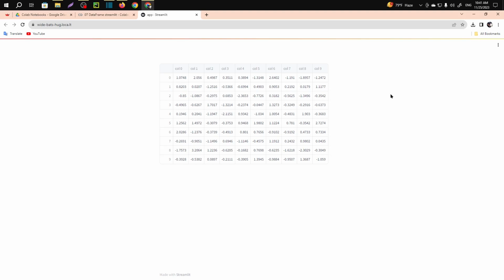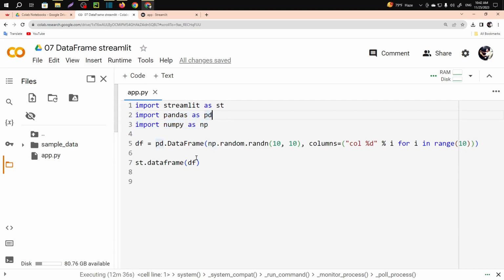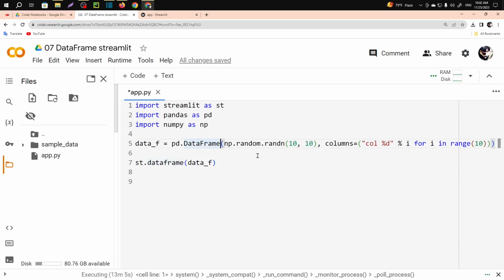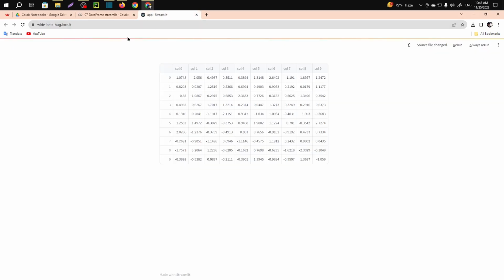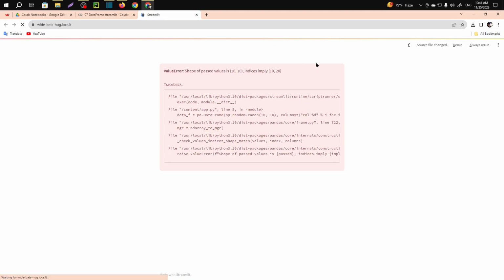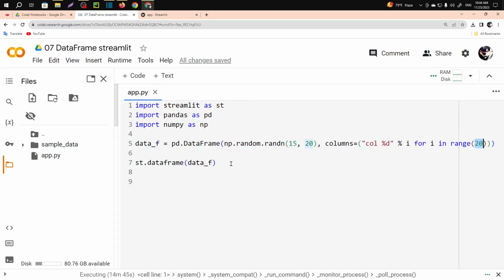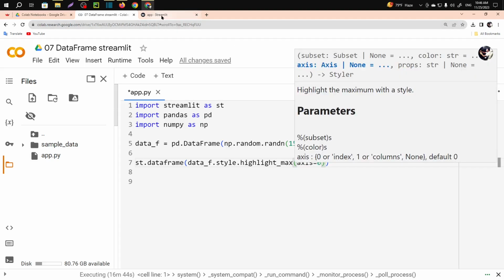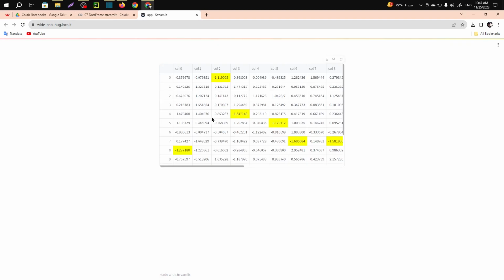How to make DataFrame in streamlit | SnakeInCode